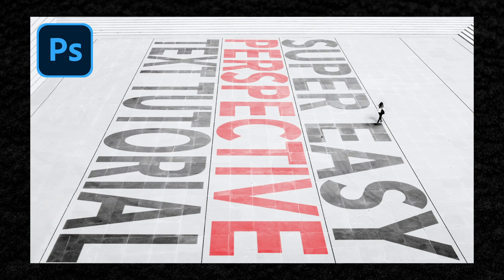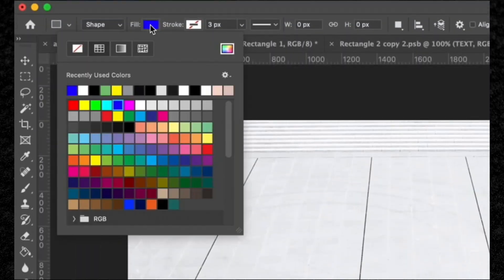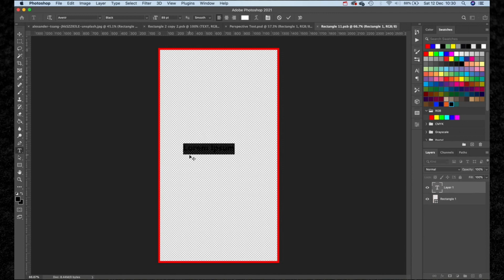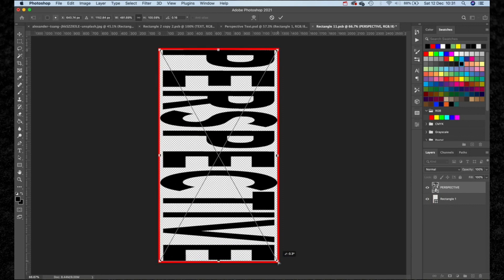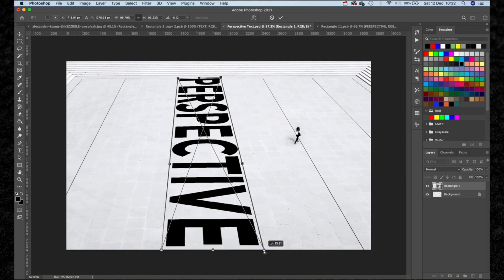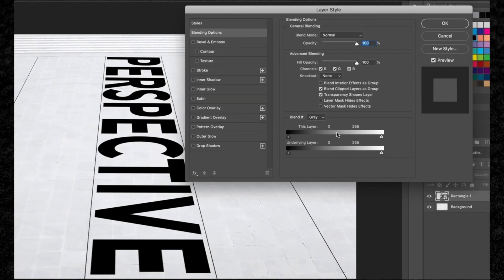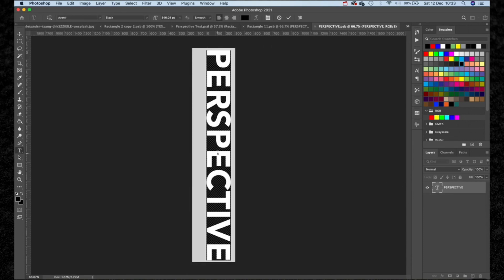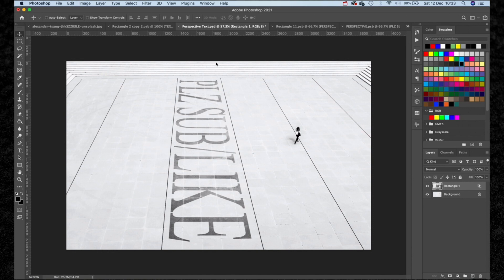Super Easy Perspective Text Photoshop Tutorial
For a long time back when I was first learning Photoshop, I never fully understood the power of Smart Objects. In this video, I'll show you a super-easy way to add perspective text on to any surface inside of Photoshop. The best part is, we'll be working nondestructively - meaning we can dynamically change the text at any point without having to start from scratch.

Let me know if you have any questions in the comments below, and don't forget to show some support for the channel :)

00:00 - Intro
00:19 - Tutorial Starts
01:42 - Blending
02:15 - Editing the text
03:18 - End